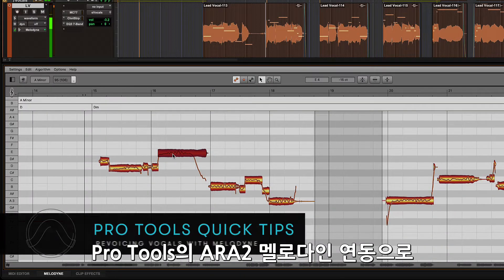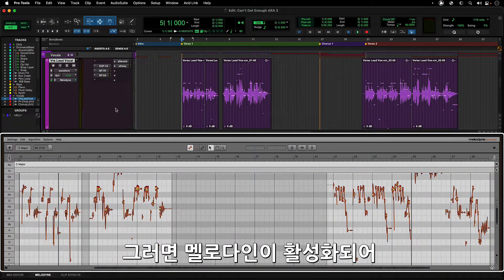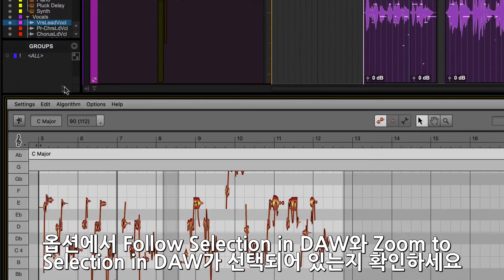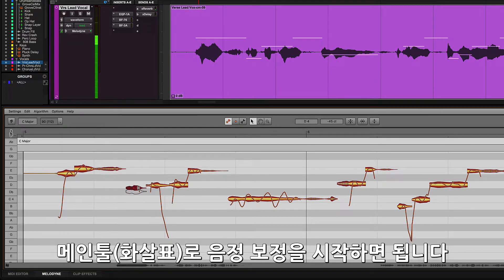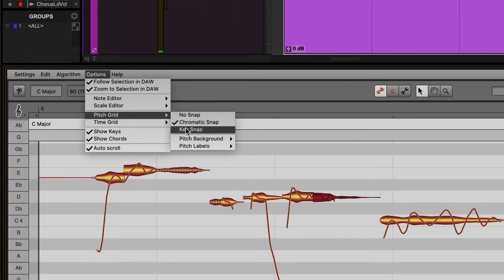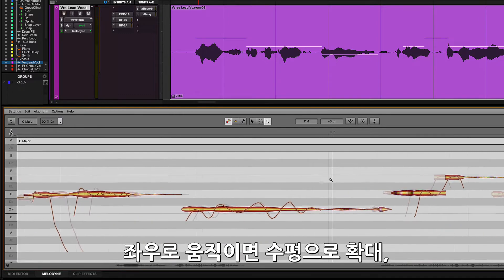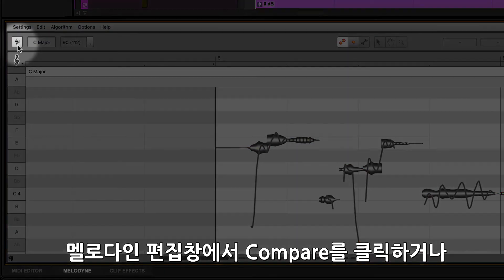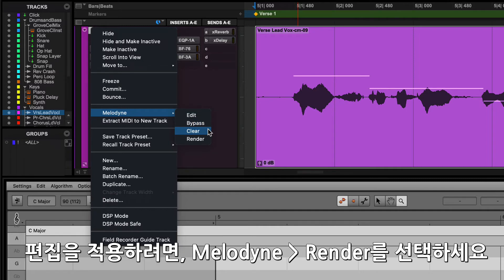Pro Tools: 멜로다인으로 음정 보정하기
Pro Tools의 ARA2 멜로다인 연동으로 음정 보정이 훨씬 쉬워졌습니다.